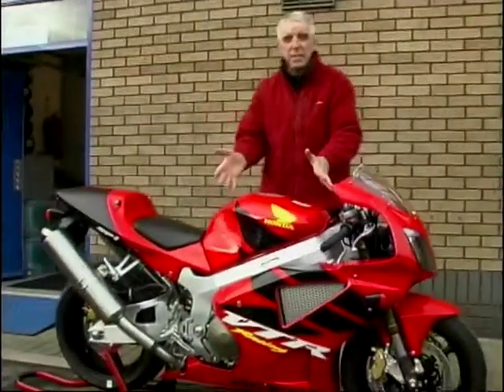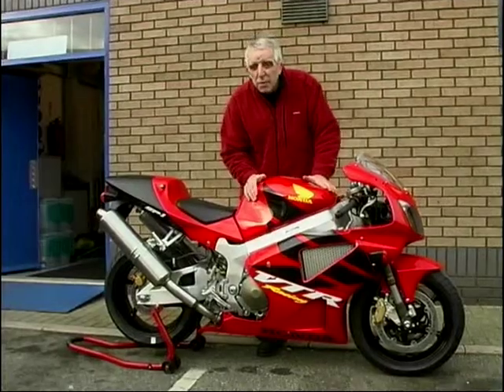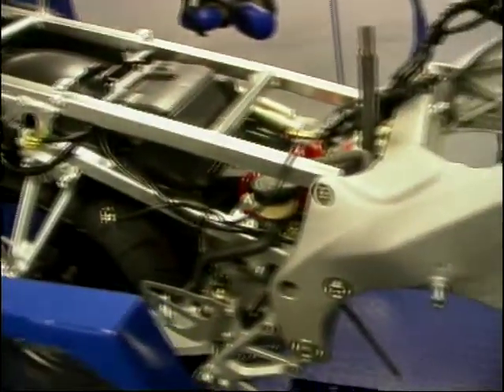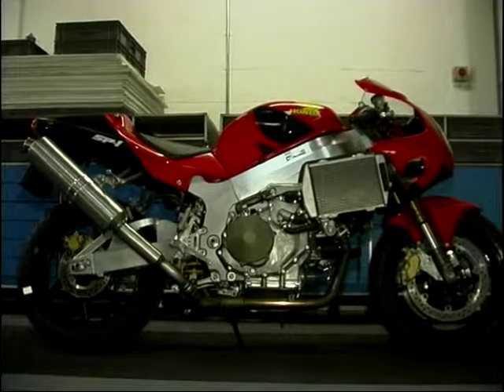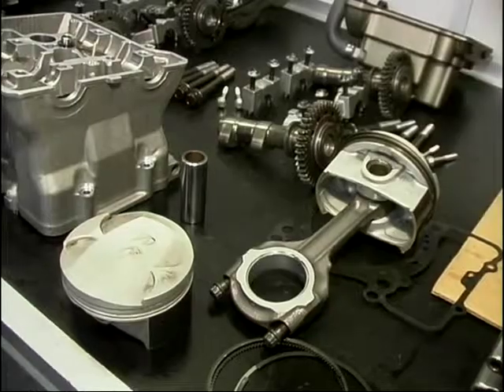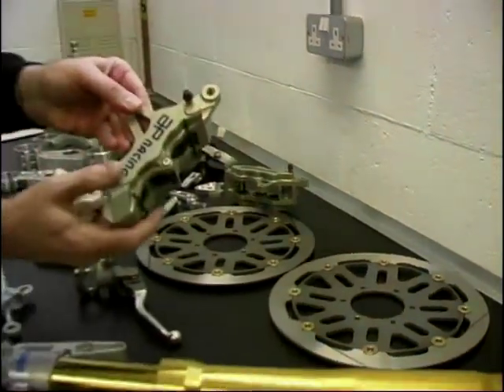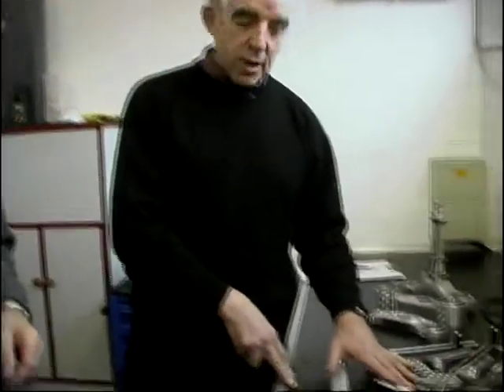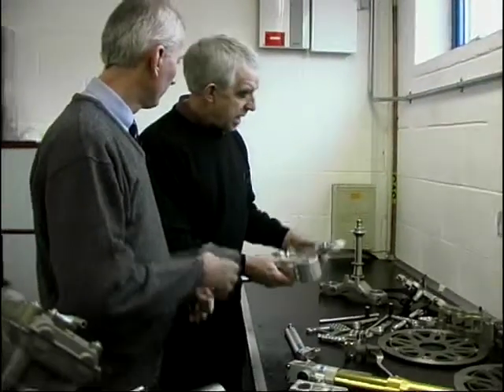Preparing a Professional Super Bike - Honda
Jeff Stone has a look at how bikes are changed and improved for professional riders.